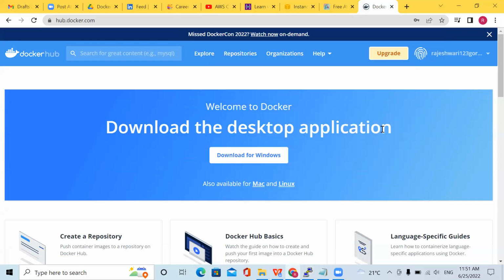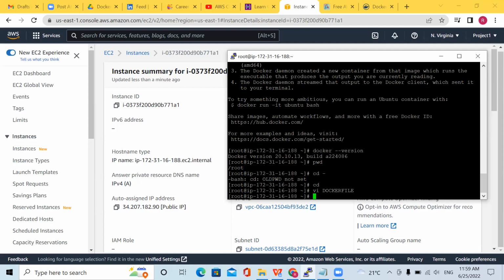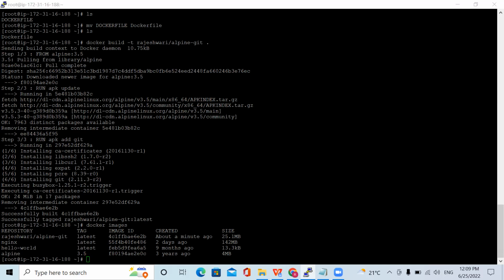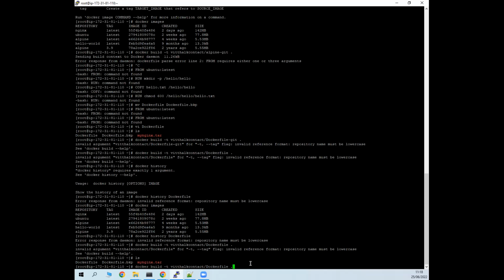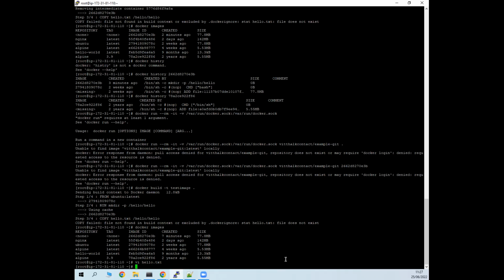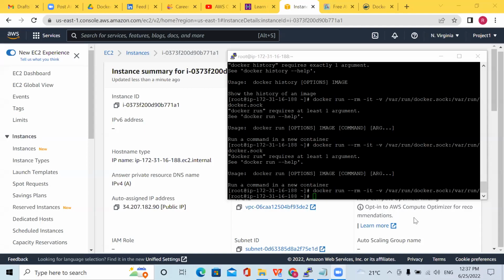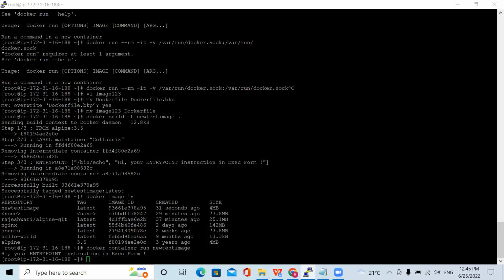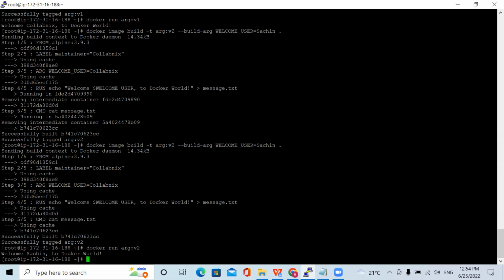Know All About Docker Hub